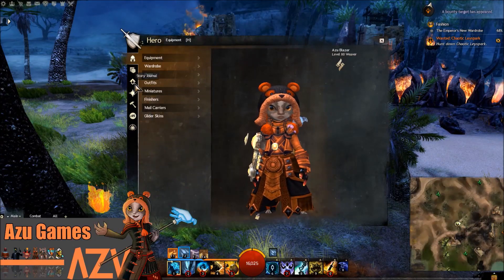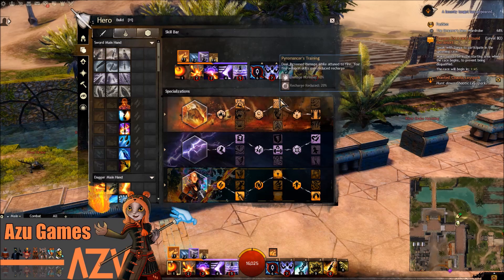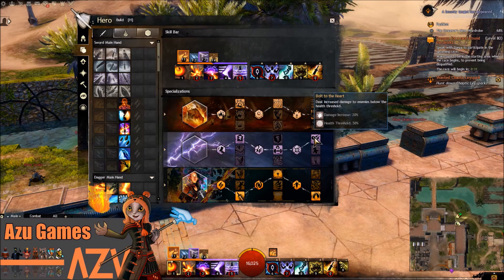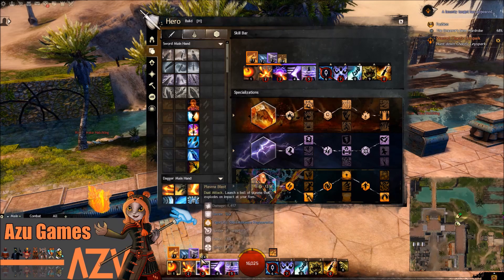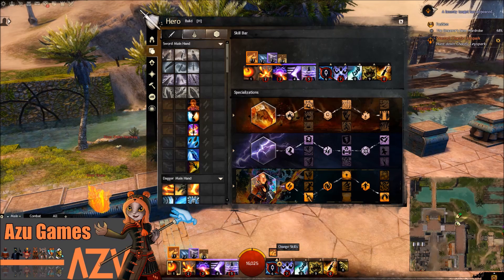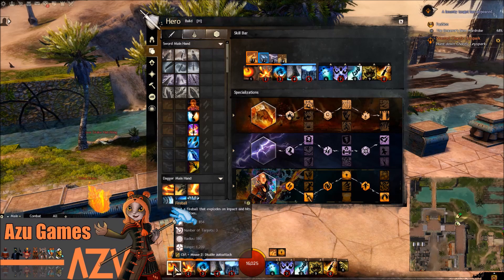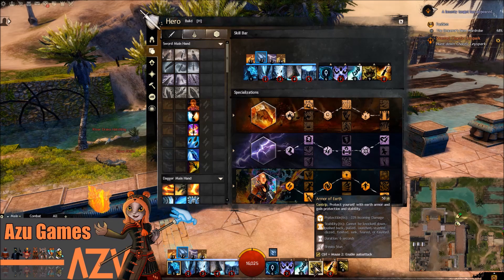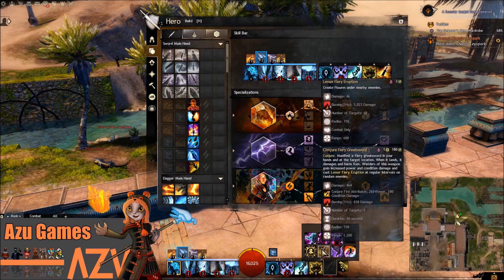Weaver Build PvE Staff | Guild Wars 2: 🔥 Path of Fire 🔥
A Weaver staff build for PvE, condition and power based.

Game on!